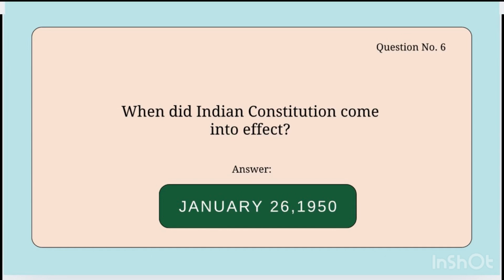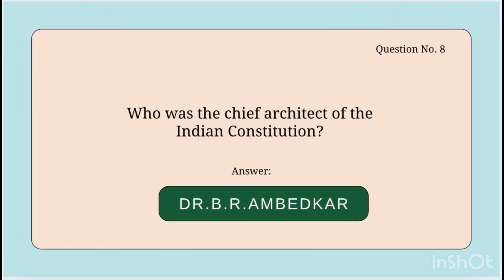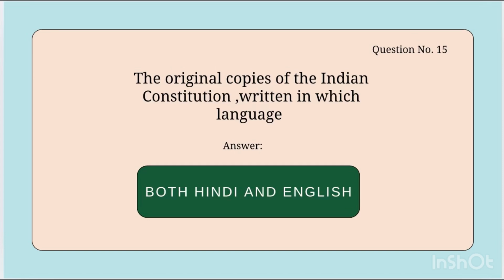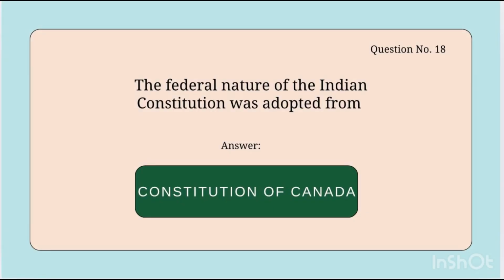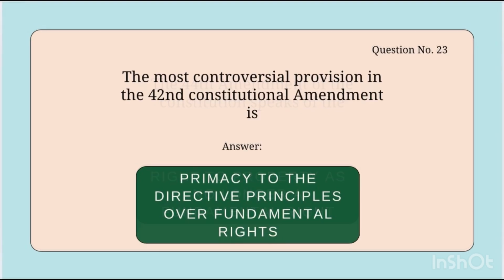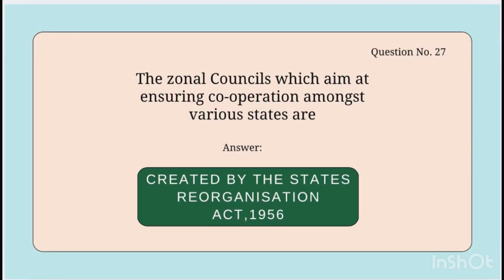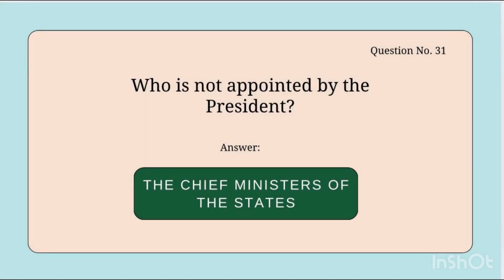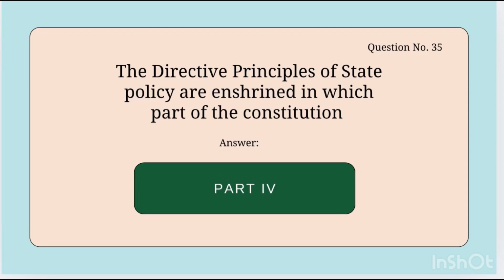Group II |Important bits on Indian Constitution|TGPSC|competitive exams